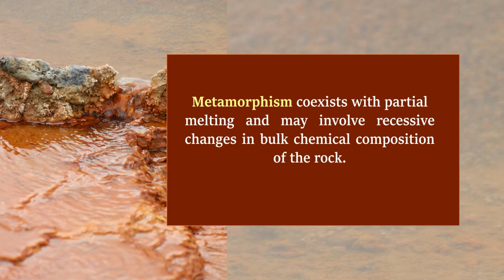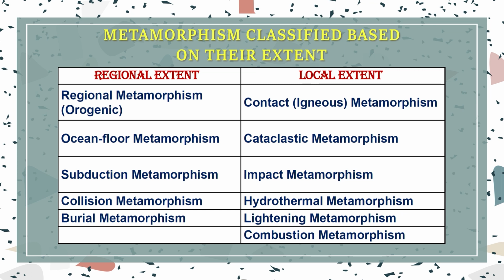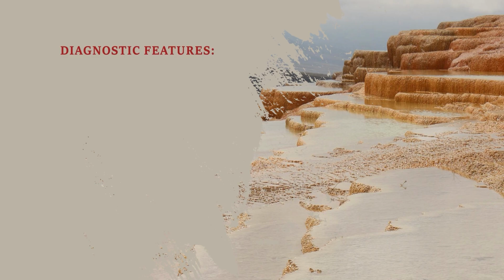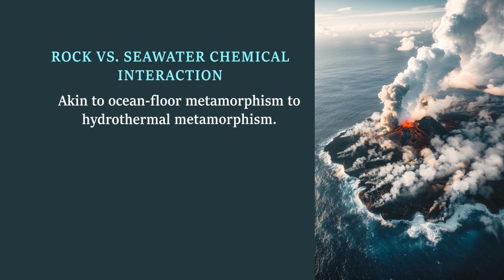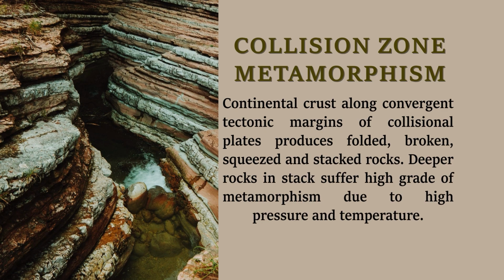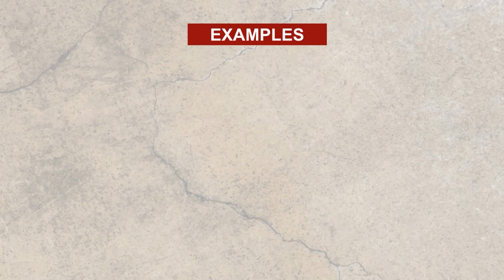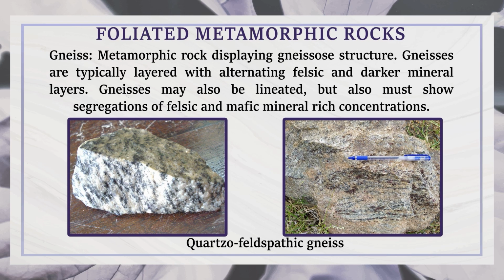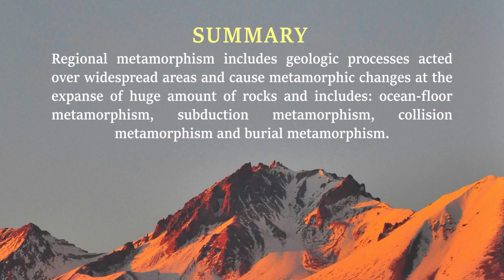Types of Metamorphism- 1